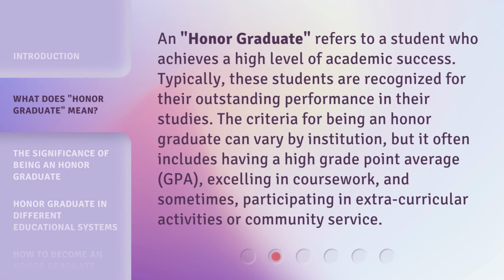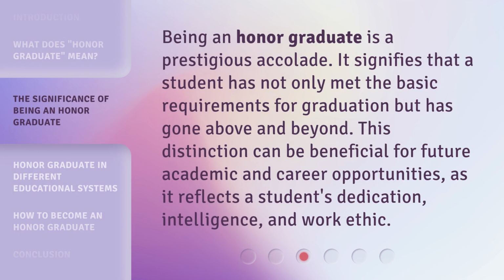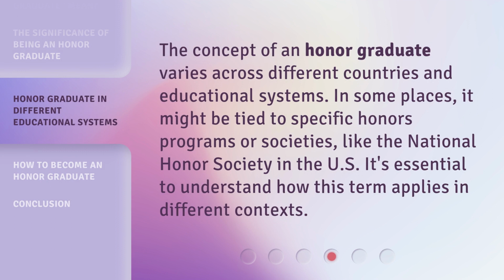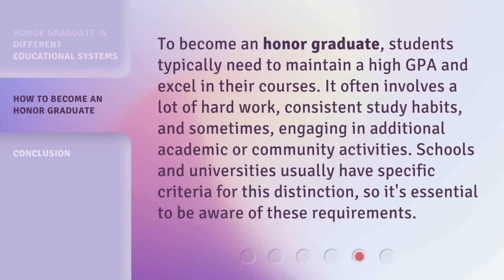Understanding "Honor Graduate": A Guide for English Learners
Cracking the Code: Decoding 'Honor Graduate' for English Learners • Unlock the secrets behind the prestigious title of 'Honor Graduate' with this essential guide designed specifically for English learners. Gain a deeper understanding of the criteria, benefits, and significance of this coveted distinction, empowering you to excel academically and reach new heights in your educational journey.

00:00 • Introduction - Understanding "Honor Graduate": A Guide for English Learners
00:29 • What Does "Honor Graduate" Mean?
01:01 • The Significance of Being an Honor Graduate
01:25 • Honor Graduate in Different Educational Systems
01:47 • How to Become an Honor Graduate